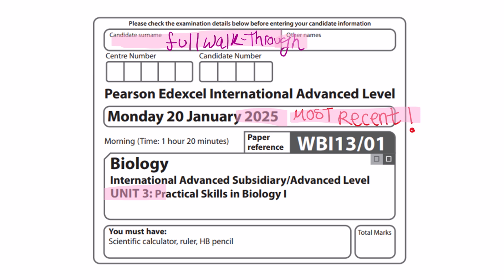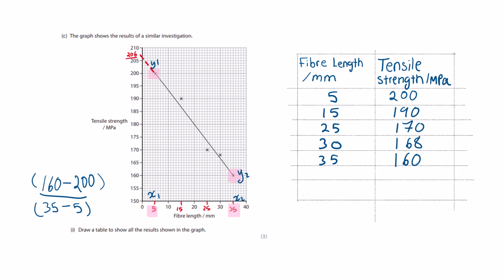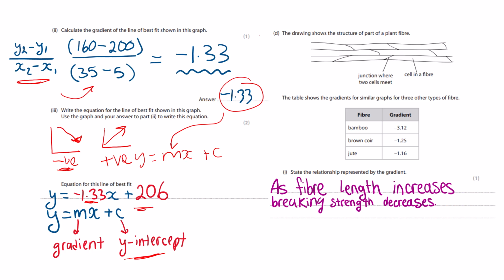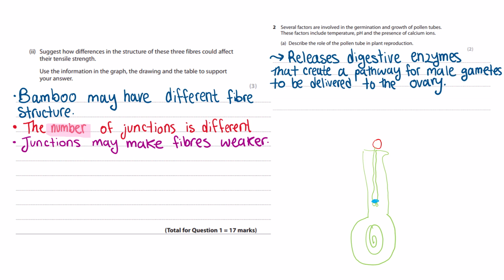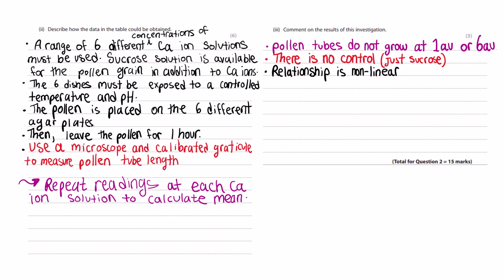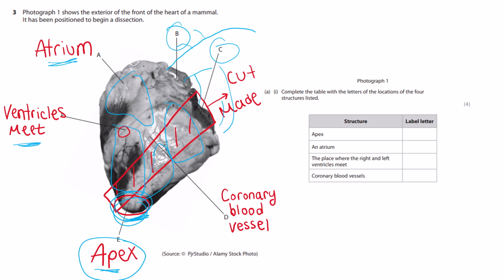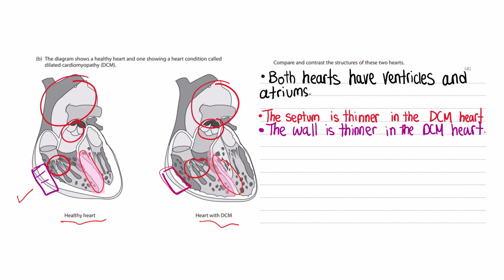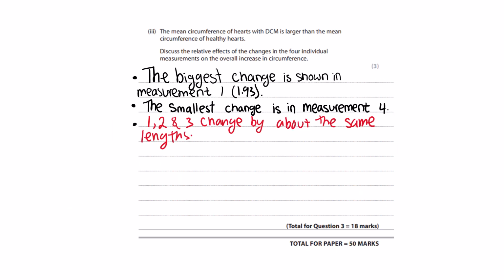Unit 3 January 2025 International A level Edexcel Biology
Hello, this is a full walk-through of the unit 3 January 2025 international A level Edexcel biology past paper. Make sure to create flash-cards of the questions that you got wrong.